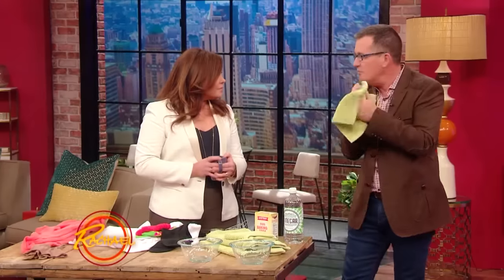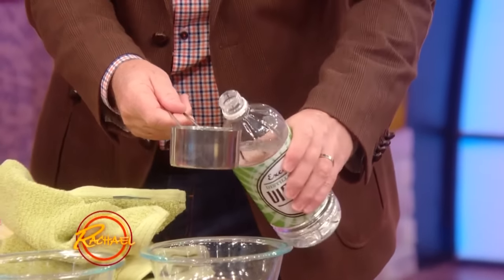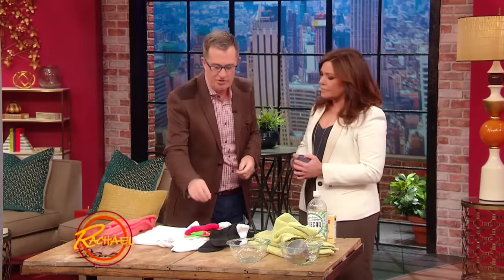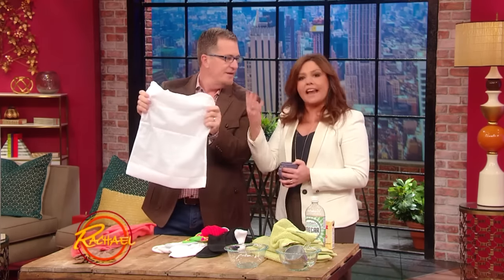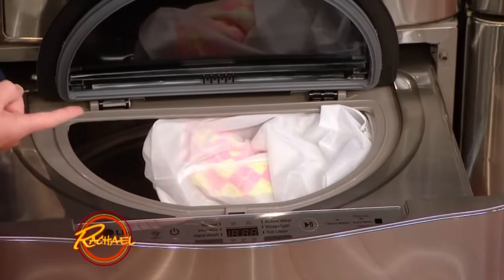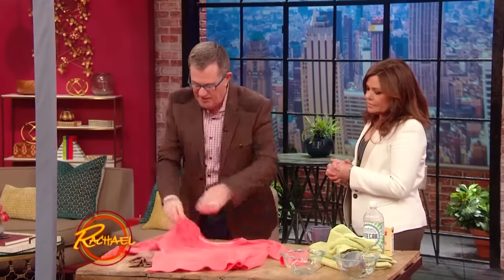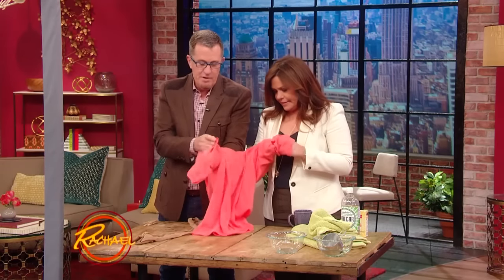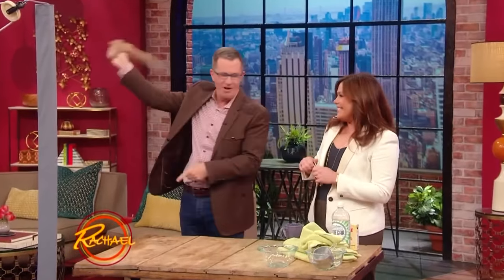3 Tips That Will Revolutionize How You Do Laundry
If you are looking to step up your laundry game, look no further, because organizing expert Peter Walsh has three life-changing tips!